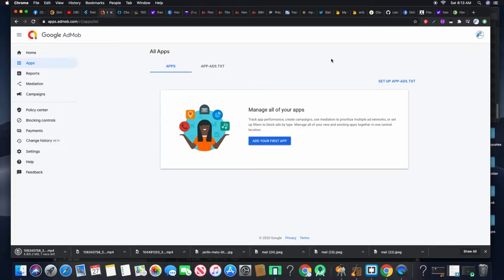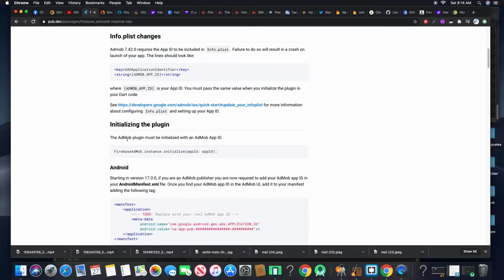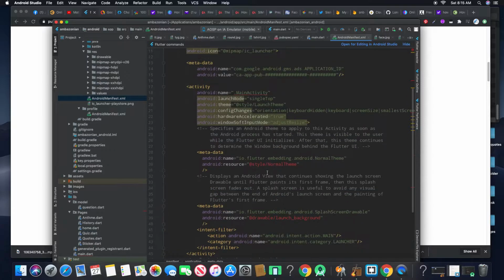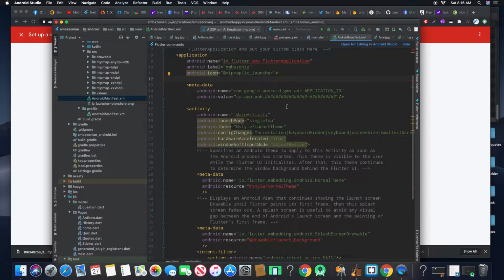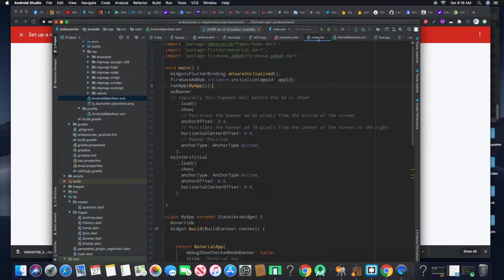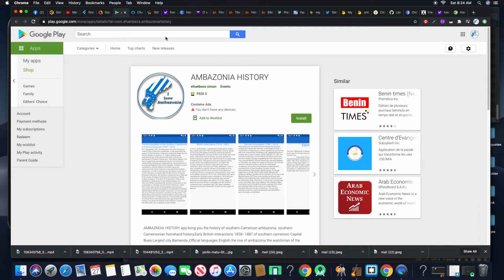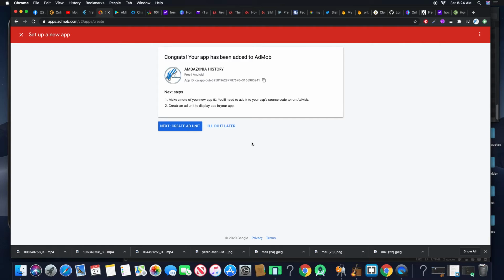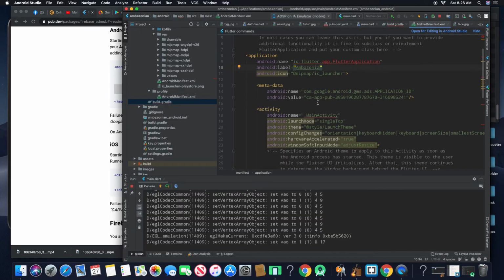How to add firebase admob to flutter android app